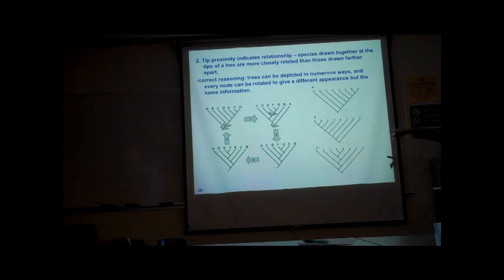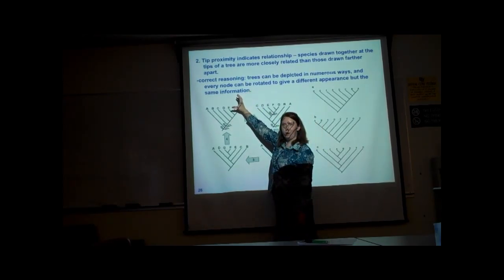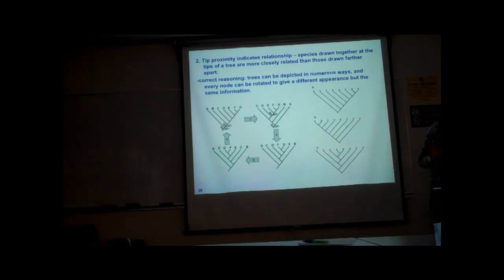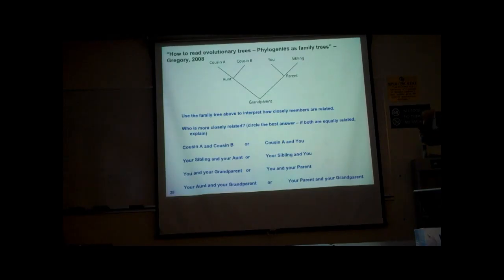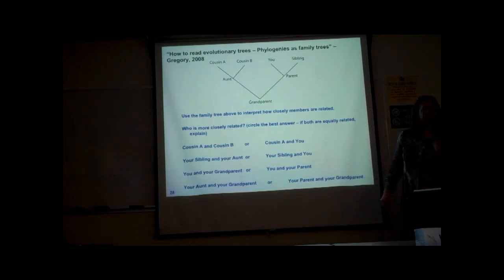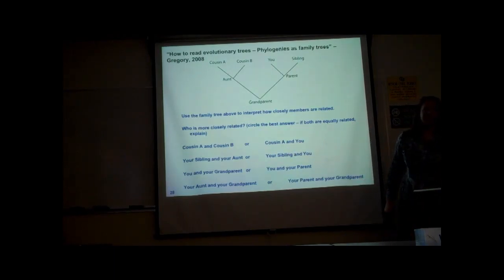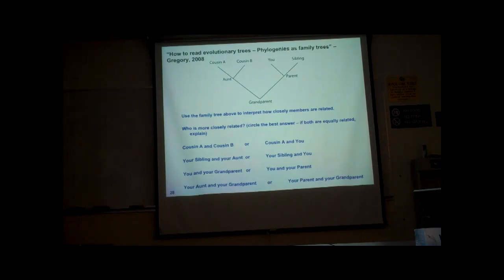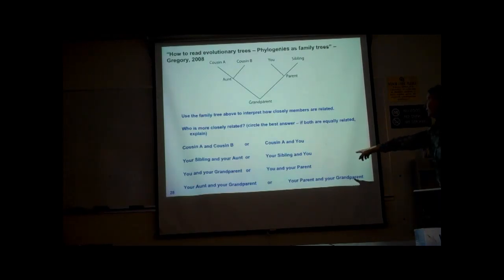Andrea Bair Phylo 5of 5